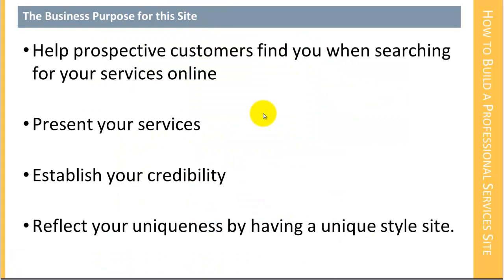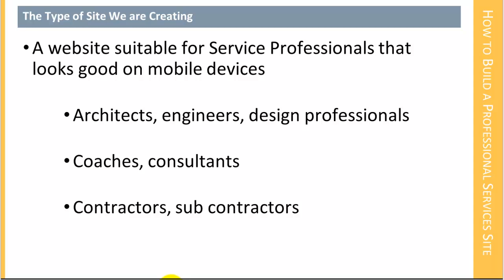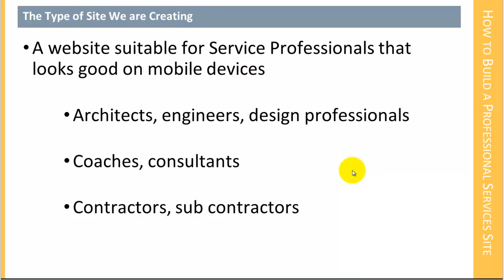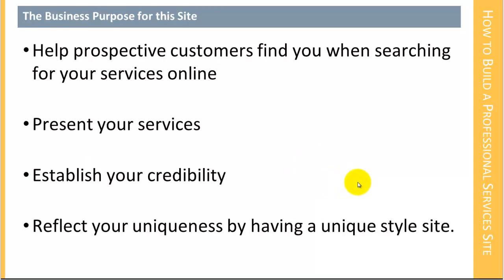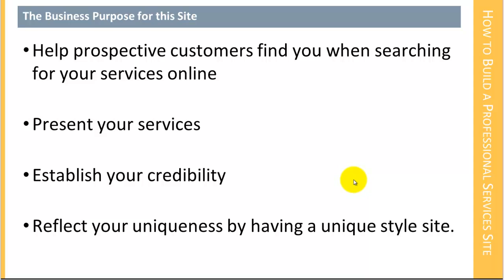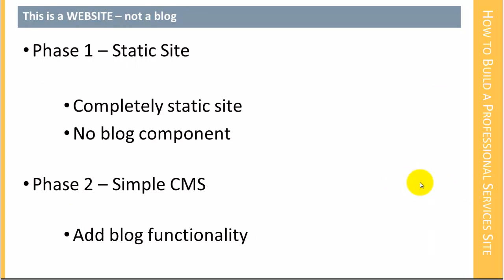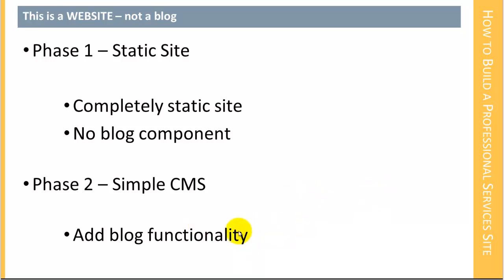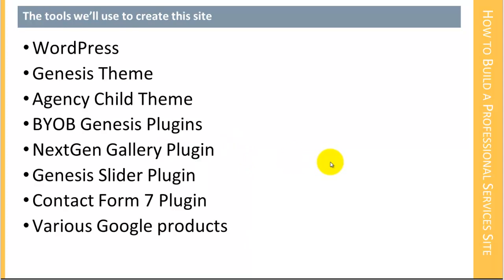Build a Professional Website With The Genesis Theme -- Part 2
In this video, we will talk about the kind of site we're creating which is a website that is suitable for service professionals that looks good on mobile devices.

Video Transcript

This is the first course that I've taught that includes responsive design as one of the key elements of it. A responsive design is a design that responds to the device that is viewing it. We're trying to create a site that is suitable for service professionals but that also looks good on mobile devices.

Service professionals can be taken very generally. I'm talking about Architects, Engineers, Design Professionals, Coaches, Consultants, maybe Contractors and subcontractors. This is really for any kind of a small business person who wants to display and describe their services to somebody.

We're not really building an ecommerce site or internet marketing site, we're not building a blog, we're building, in this case, a website that is suitable for a service professional. The business purpose of this site is to help prospective customers find you when they're searching for your services online.

We do that by presenting your services, we want to establish your credibility and we want to reflect your uniqueness by having a unique site style.

Unique is kind of funny in the conversation of the web because of course, it's pretty hard to be unique on the web these days. You only have a square or rectangular pallet, you only have so many colors, it's only so much shape, it's only 2-dimensions so it's difficult to be unique but nevertheless, we want to create a site that isn't obviously a copy of somebody else's site.